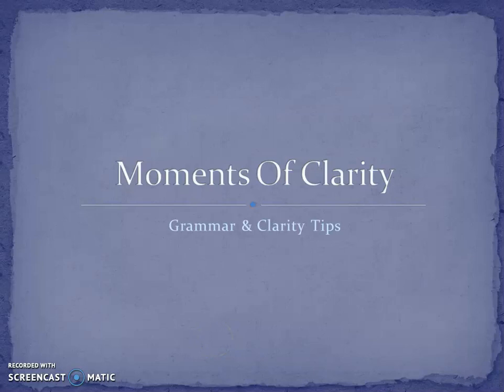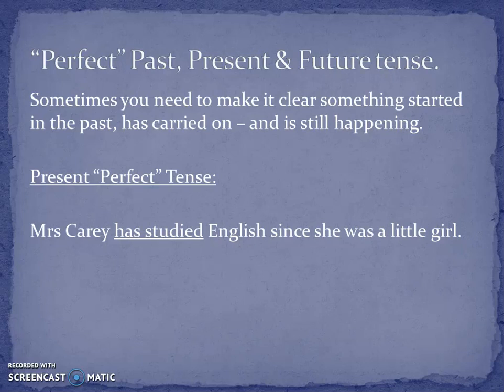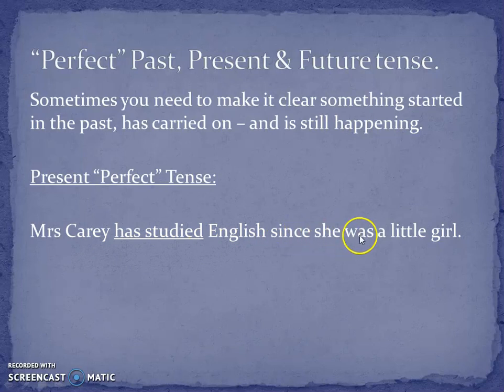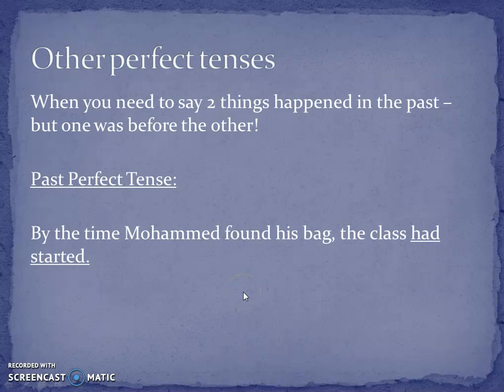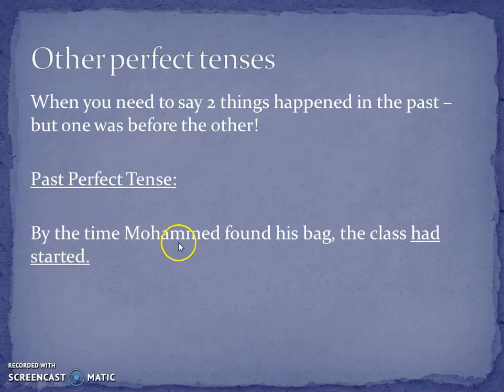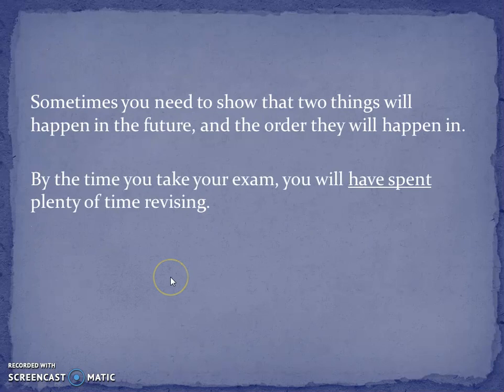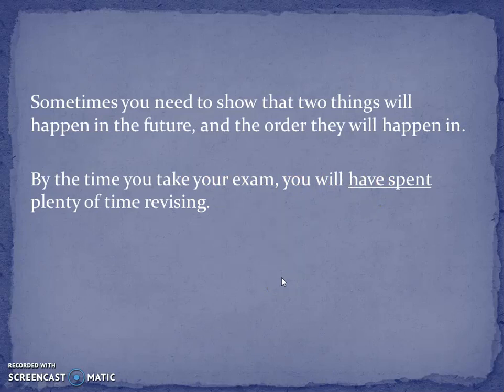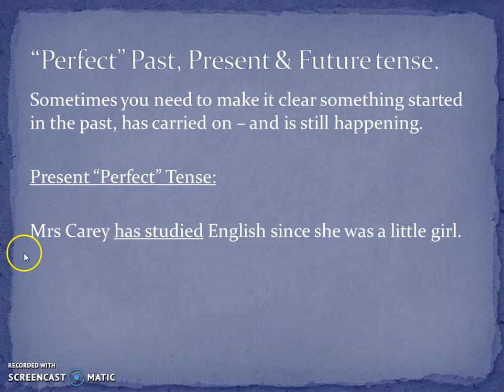PERFECT TENSE PAST PRESENT FUTURE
What is the "perfect" tense and when do you use it?